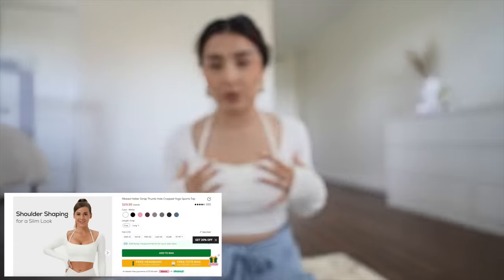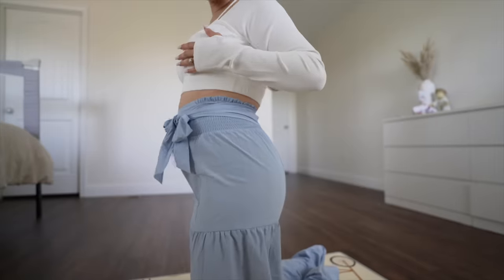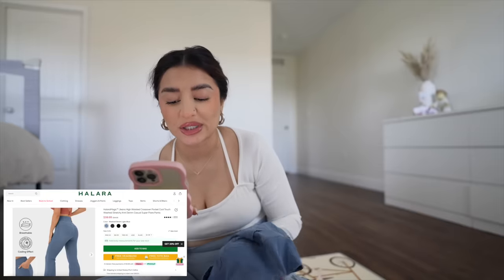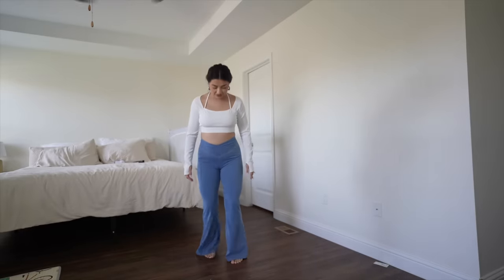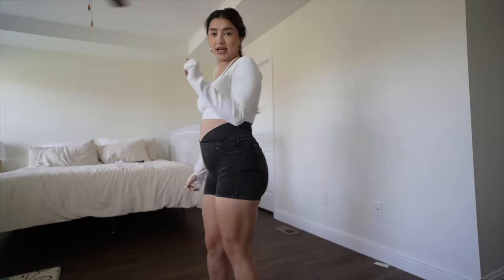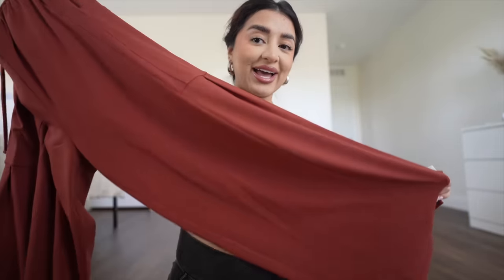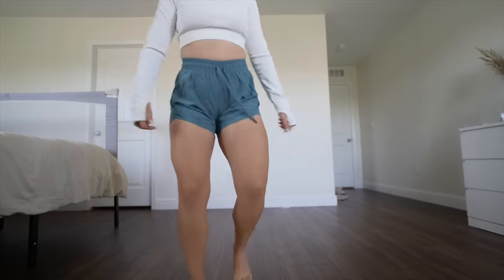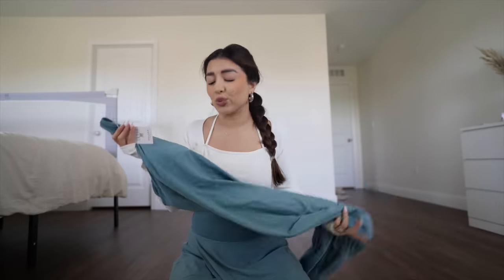TRYING ON TIKTOK VIRAL CLOTHES FOR PREGNANCY FROM HALARA (Jeans, Pants and More)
Links:

Halara Top

Ribbed Halter Strap Thumb Hole Cropped Yoga Sports Top
color：White & Black
size：L

Halara Jeans/Denim Shorts & Leggings

HalaraMagic™️ High Waisted Crossover Back Side Pocket Stretchy Knit Denim Casual Shorts 3"
color：Washed Denim Black
size：L

HalaraMagic™️ High Waisted Crossover Pocket Cool Touch Breathable Washed Stretchy Knit Denim Casual Super Flare Pants
color：Washed Denim Light Blue
size：M

Halara Pants

Breezeful™️ High Waisted Shirred Lace Up Plicated Wide Leg Flowy Quick Dry Casual Pants
color：Thin Ice Blue
size：M(regular)

Mid Rise Elastic Waistband Drawstring Side Pocket Palazzo Flowy Wide Leg Casual Pants
color：Maple Syrup
size：L

Halara Breezeful Collection

color：Blue Spruce
size：M

Breezeful™️ High Waisted High Low Ruffle 2-in-1 Quick Dry Casual Midi Skirt
color：Mineral Blue
size：M(regular)

Breezeful™️ Backless Racerback Side Pocket High Low Flowy Midi Quick Dry Casual Dress
color：Mineral Blue
size：M

hi 🌱
i appreciate every single one of you :’)

COUPLES CHANNEL: J&J VLOGS
PODCAST: SPILL THE BEANS PODCAST

🎀 FAQS
age || 25
vlog camera || Sony a7c
edit program || finalcut